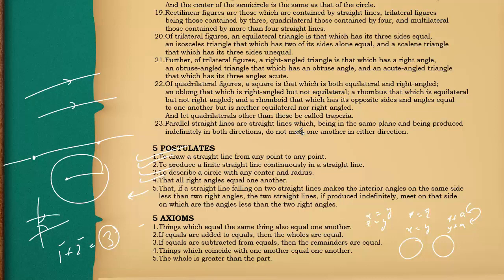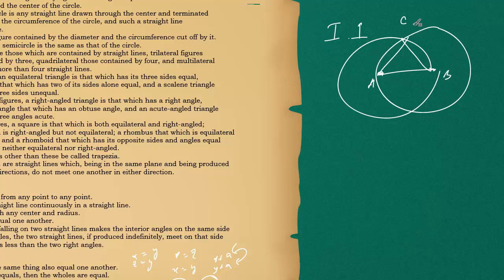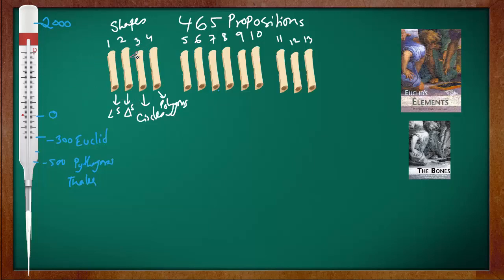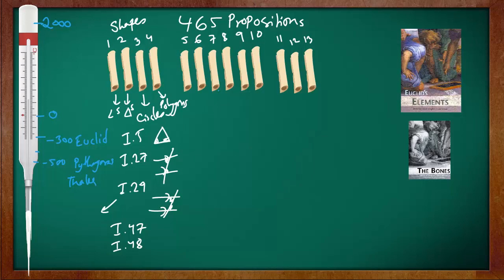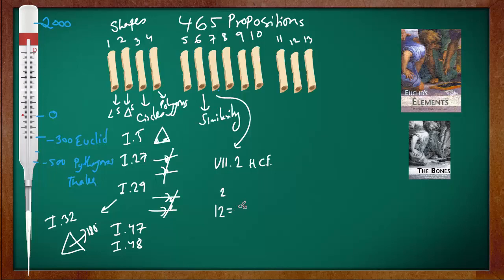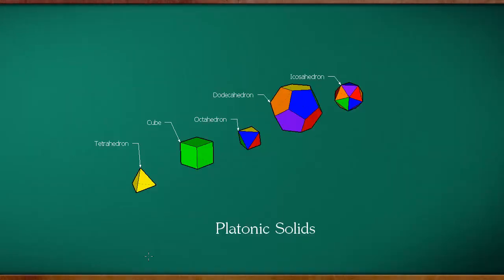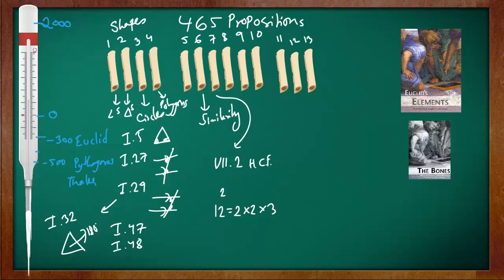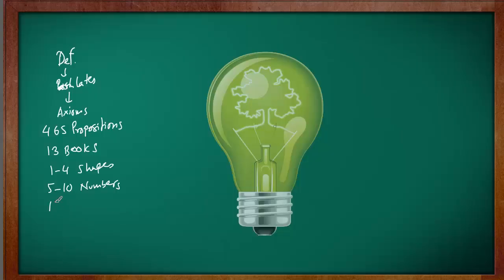What is Geometry? | Euclid's Elements: The Greatest Textbook (Part2)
An Introduction to Geometry.
Overview of Euclid's Elements - definitions, postulates, axioms, propositions.
Proposition 1 explained.
Platonic Solids.

This video introduces the concept behind geometry - what is geometry? where geometry began? how geometry works? what are the fundamental ideas behind geometry.